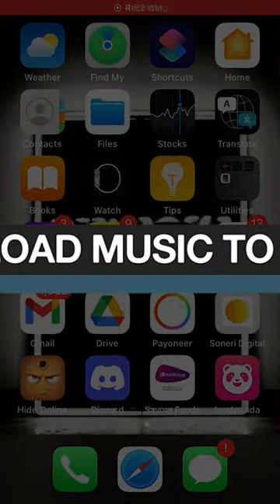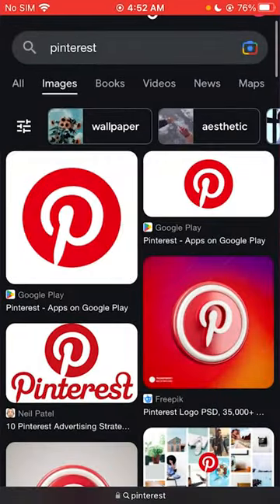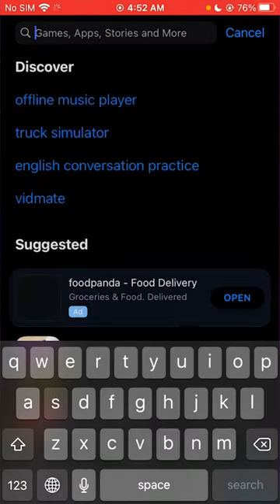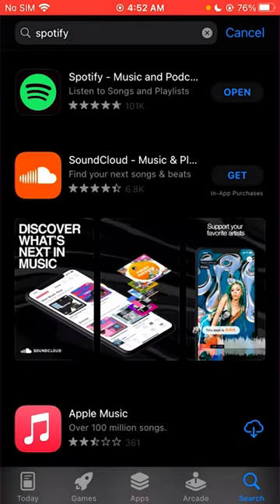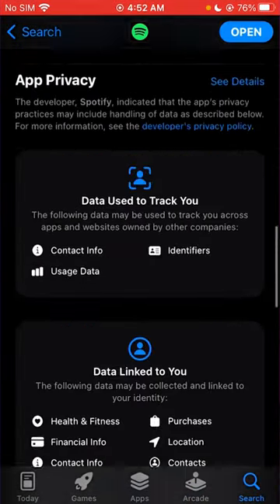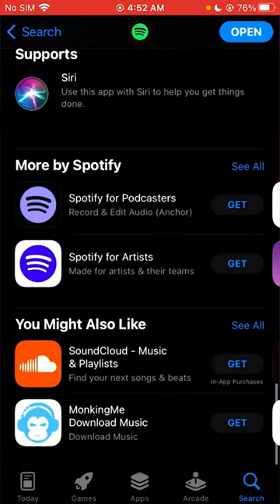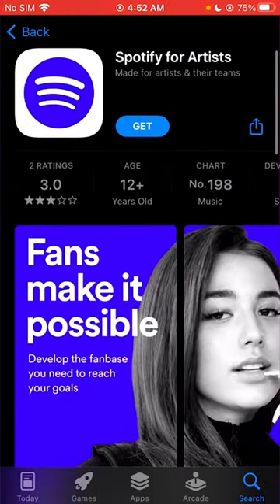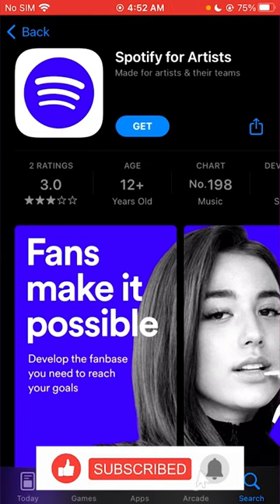How to Upload Music to Spotify Using iPhone: Step-by-Step Guide for Beginners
Are you an aspiring musician looking to share your music with the world on Spotify? With over 356 million active users, Spotify is the largest music streaming platform in the world. In this step-by-step guide, we will show you how to upload your music to Spotify using your iPhone.

Step 1: Sign up for a Spotify account
If you don't already have a Spotify account, you will need to sign up for one. You can do this by downloading the Spotify app from the App Store and following the sign-up process. Once you have an account, you can start uploading your music.

Step 2: Prepare your music files
Before you can upload your music to Spotify, you will need to prepare your music files. Make sure your music is in a supported format, such as MP3 or WAV, and that the file is named correctly. You should also make sure that your music meets Spotify's quality standards. Spotify recommends that your music be at least 16-bit/44.1kHz and that the overall loudness be around -14dB LUFS.

Step 3: Upload your music to Spotify
Now that you have prepared your music files, it's time to upload them to Spotify. To do this, you will need to use the Spotify for Artists app. This app is available for free on the App Store.

Open the Spotify for Artists app and log in with your Spotify account. From the home screen, tap on the "Music" tab, then select "Upload". You will be prompted to select the music file you want to upload. Choose the file you prepared earlier, then enter the metadata for your track, including the title, artist name, and genre. You can also add a cover image for your track.

Once you have entered all the required information, tap on "Upload" to upload your music to Spotify. Your music will then be reviewed by Spotify to make sure it meets their standards. This process can take up to a few days, so be patient.

Step 4: Promote your music on Spotify
Once your music is live on Spotify, it's time to promote it to your fans. You can do this by sharing your music on social media, creating playlists featuring your music, and collaborating with other artists on the platform. You can also use Spotify's promotional tools, such as the "Promo Cards" feature, to create custom graphics to promote your music.

In conclusion, uploading your music to Spotify using your iPhone is a relatively simple process. By following the steps outlined in this guide, you can get your music on the world's largest music streaming platform and start reaching a wider audience. Just remember to prepare your music files correctly, enter all the required metadata, and promote your music to your fans. Good luck!